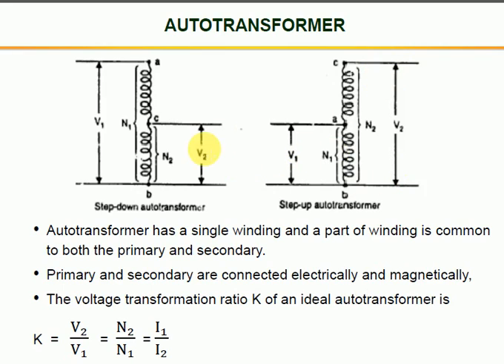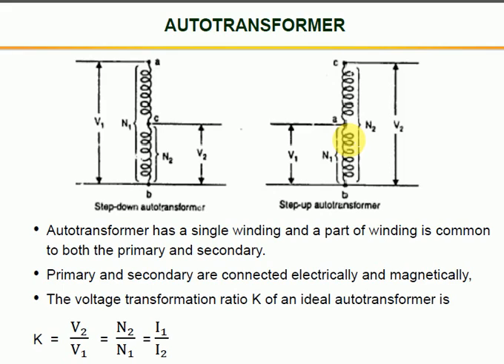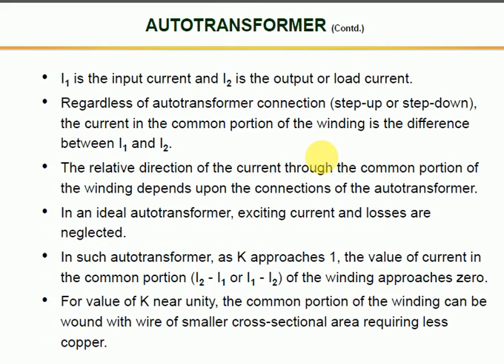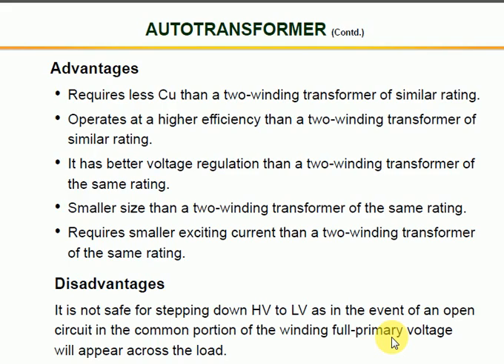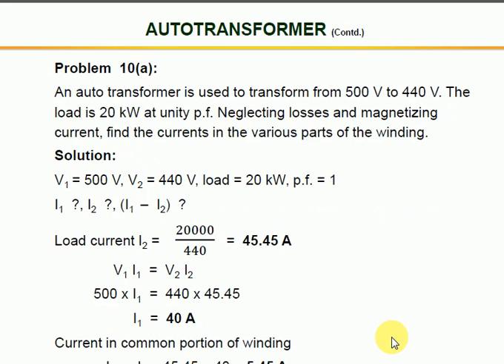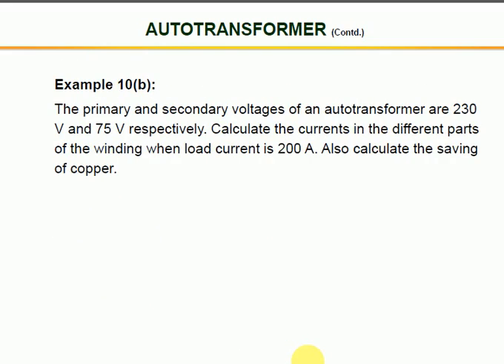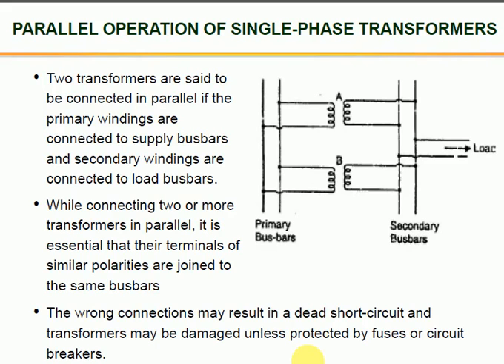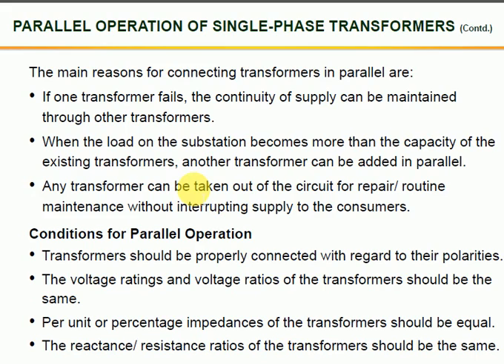LECT:09;Electrical Machine:Auto and parallel operation